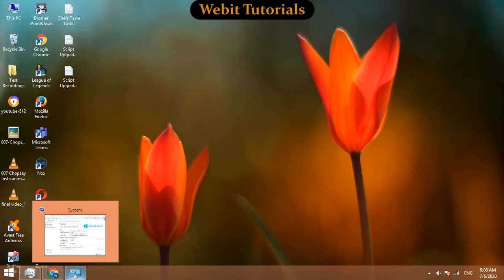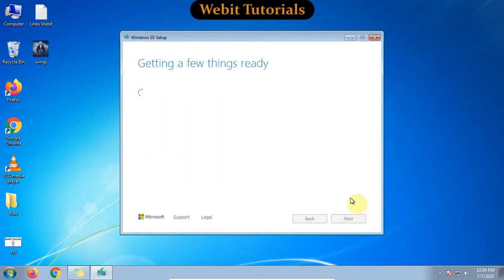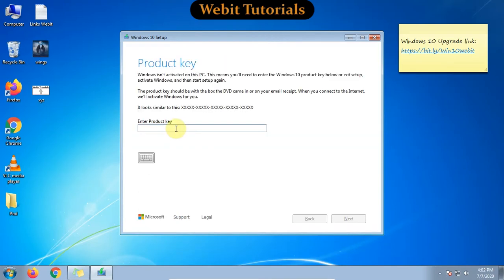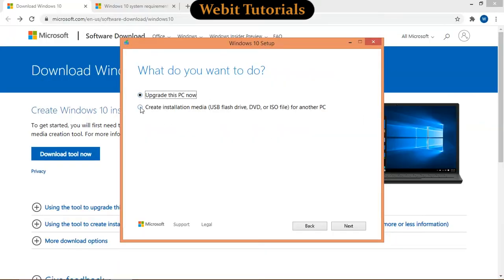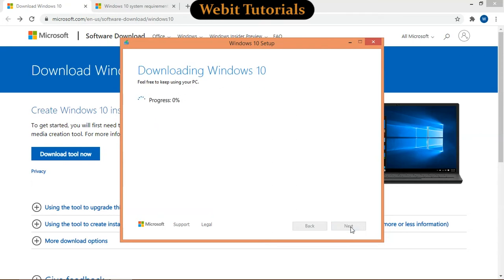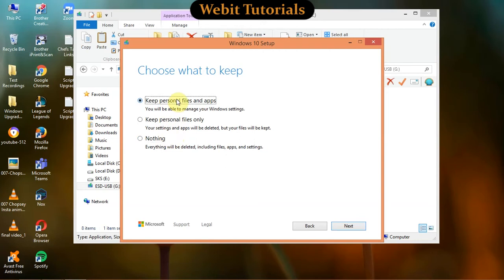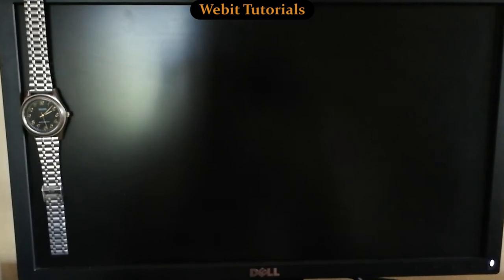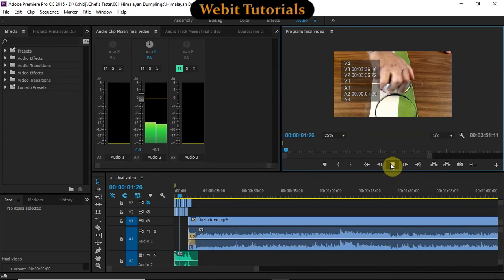Windows 7 to Windows 10 Free Upgrade || 2021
Upgrade from Windows 7, 8, or 8.1 to Windows 10  for free by using the "Microsoft Windows 10 download tool".
This is a complete walk through tutorial for upgrading to Windows 10 from Windows 7 or 8. You will know within minutes how to perform a full Windows 10 download and install on your PC.